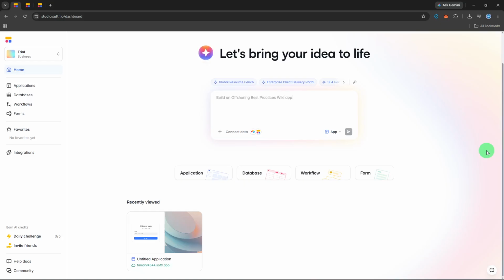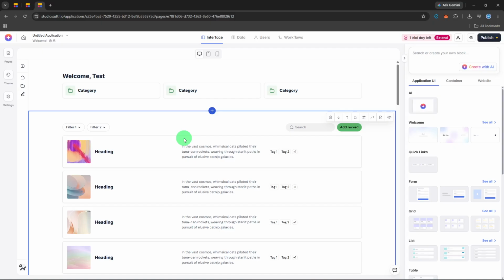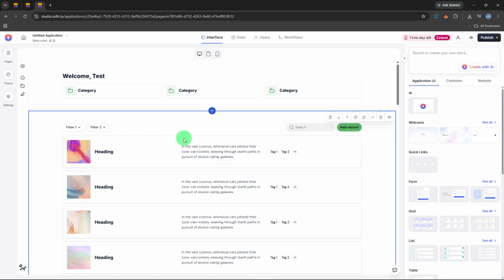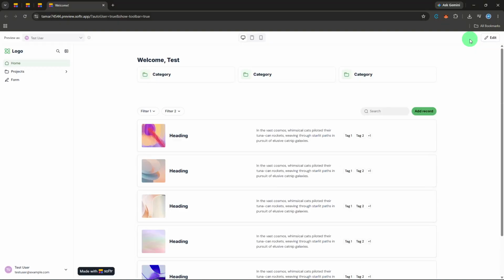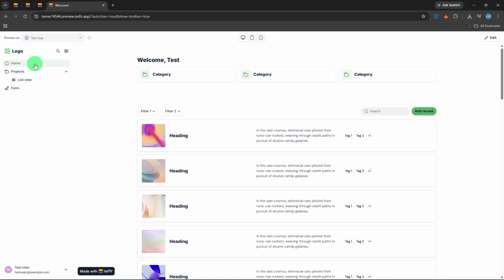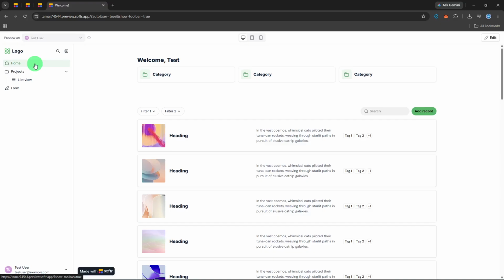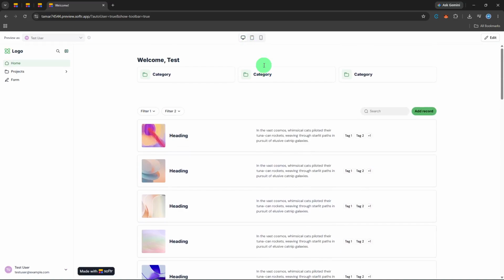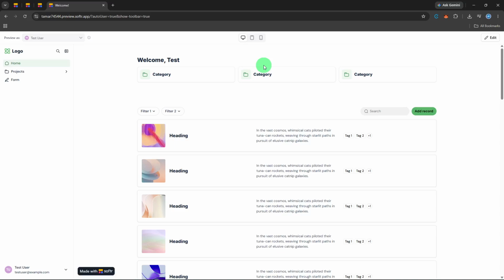How To Preview Softr App [Quick Start]